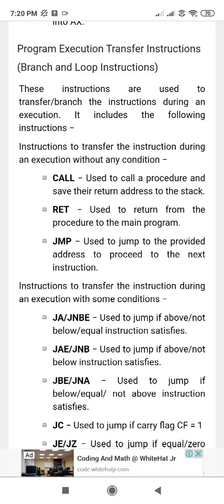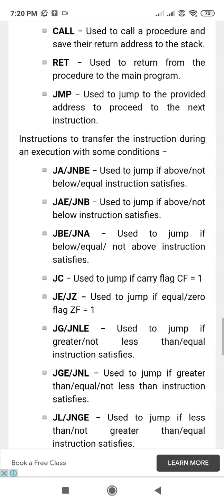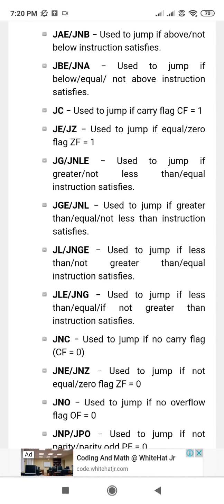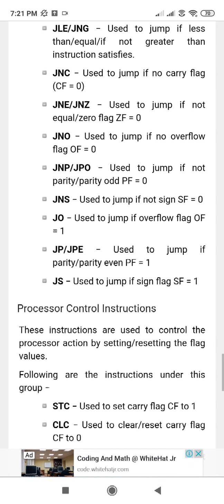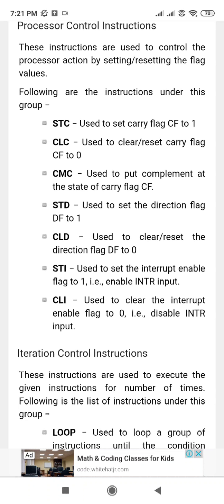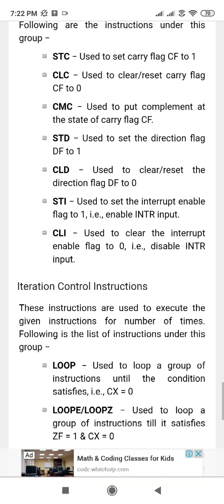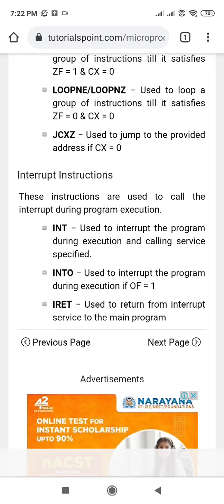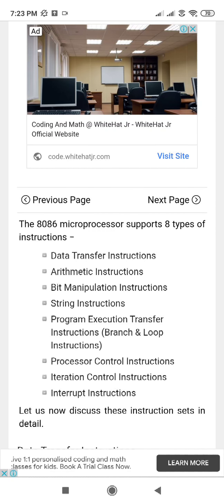Branch, loop, process control and Iteration control instructions of 8086 microprocessor